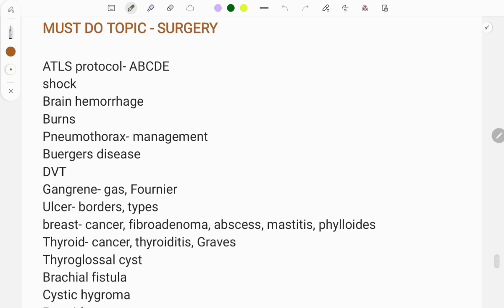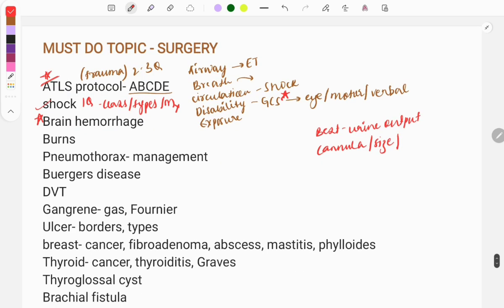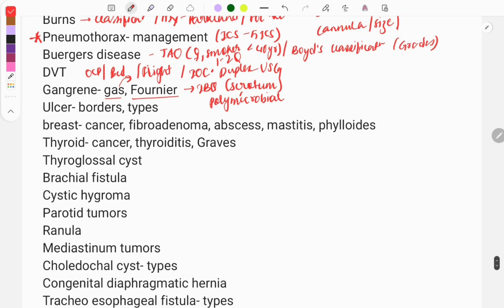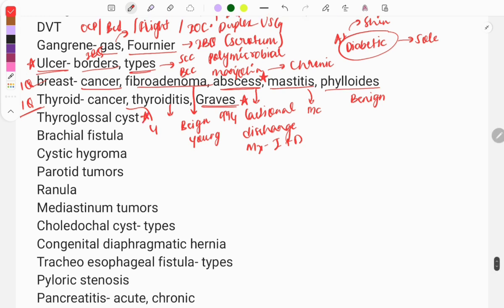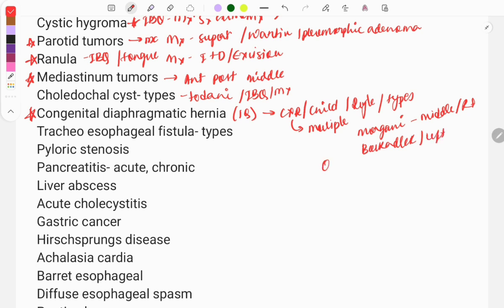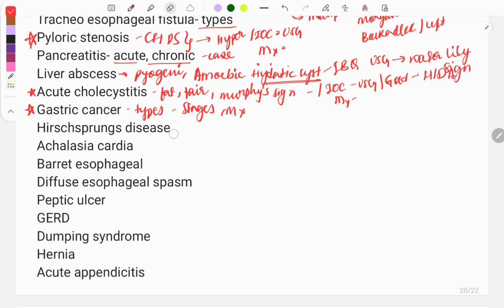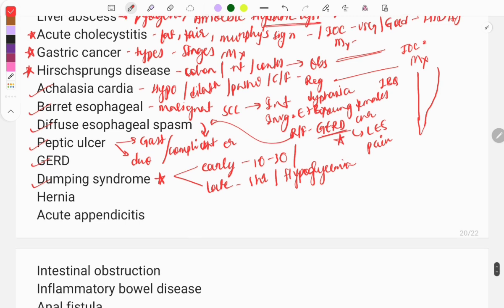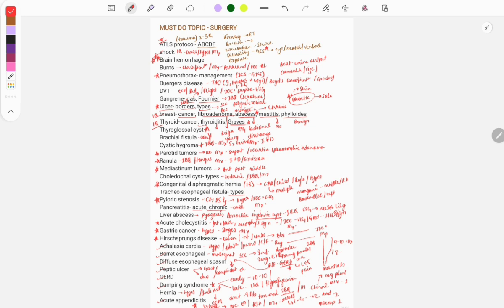Surgery | fmge | important topics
List of the important topics from surgery which you must do for fmge.
Tried to cover the repeat topics along with the type of questions asked